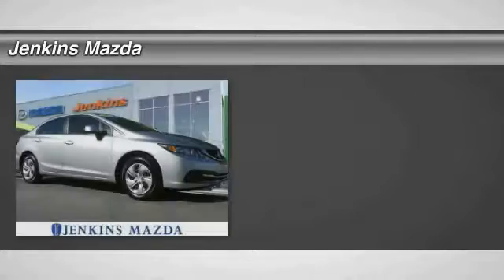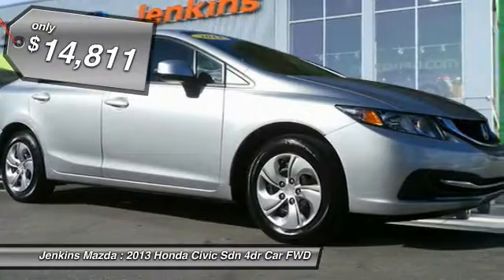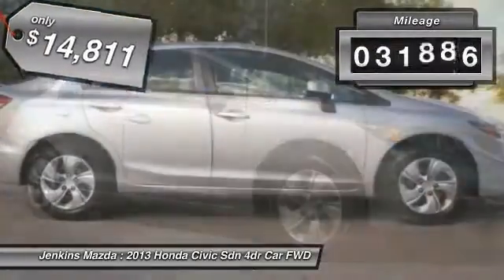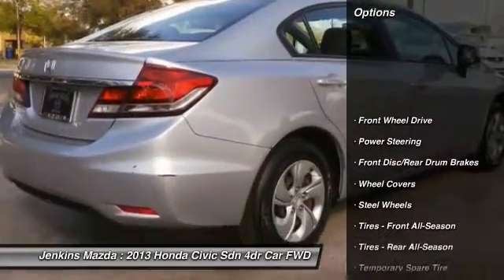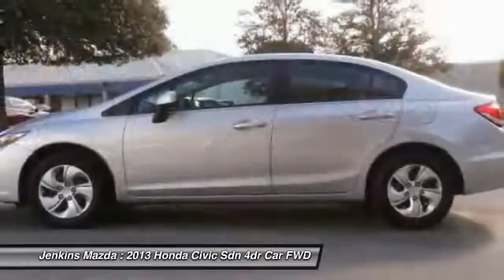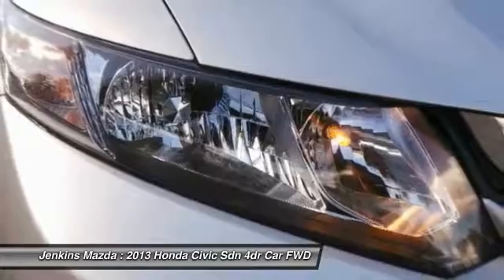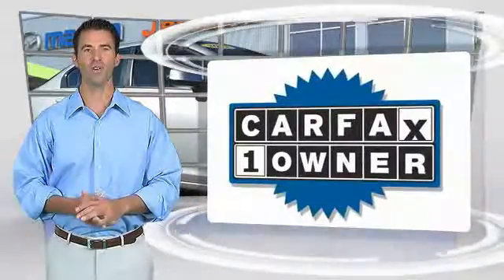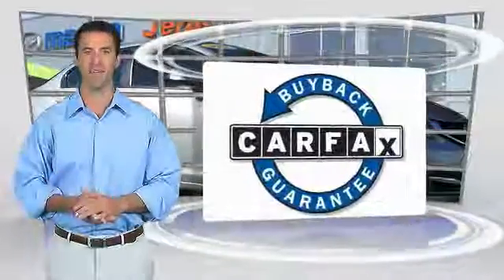2013 Honda Civic Sdn Ocala Florida 4P3632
2013 Honda Civic Sdn LX

Jenkins Mazda
1740 SW College Road